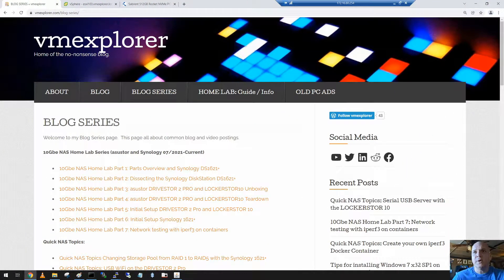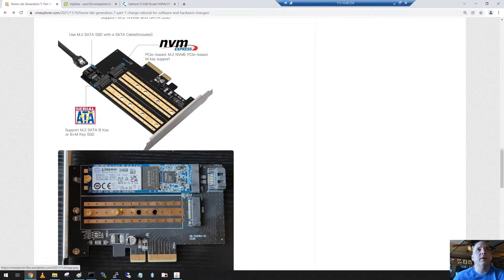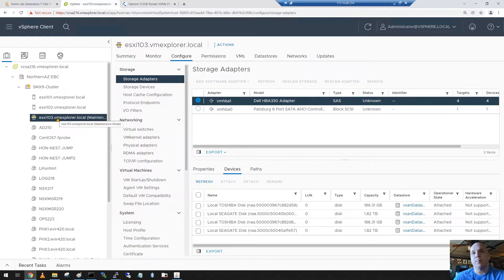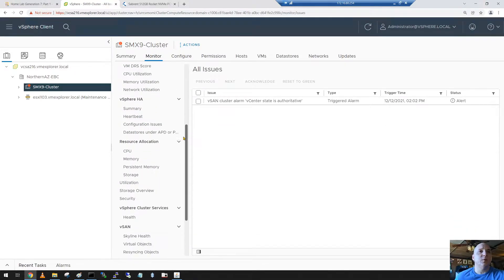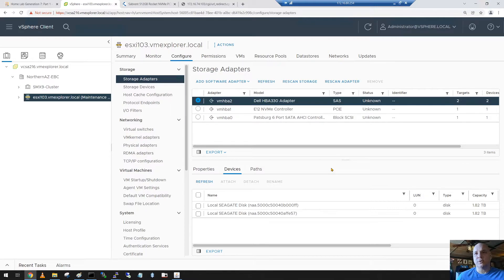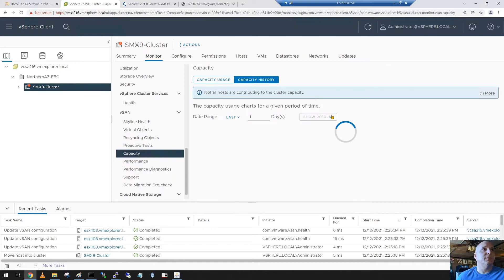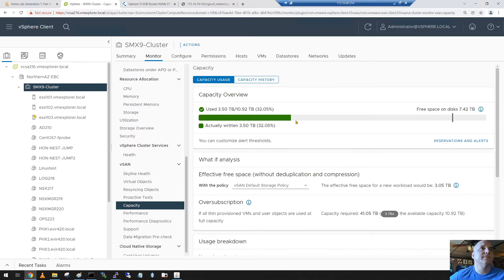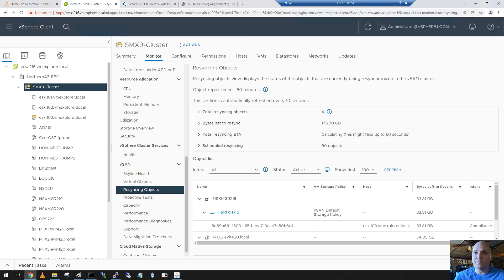Home Lab Generation 7: Upgrading and Replacing a vSAN 7 Cache Disk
In this video I go over some of the rational and the steps I took to replace the vSAN 7 2 x 200GB SSD SAS cache disk with a 512GB NVMe flash device.

Dual M.2 PCIe Adapter Card for NVMe/SATA